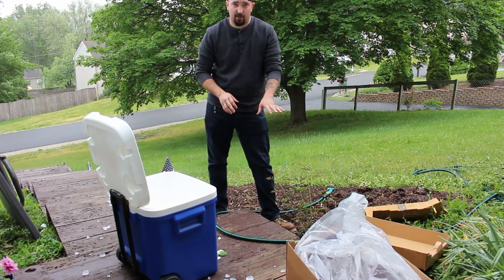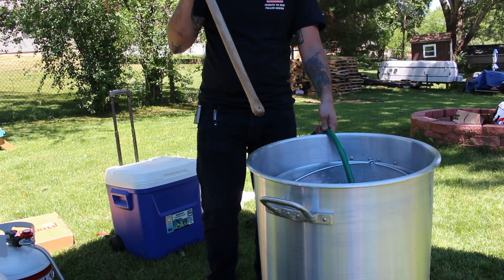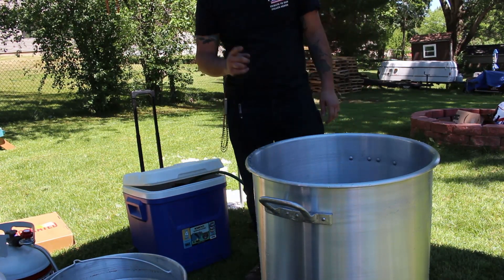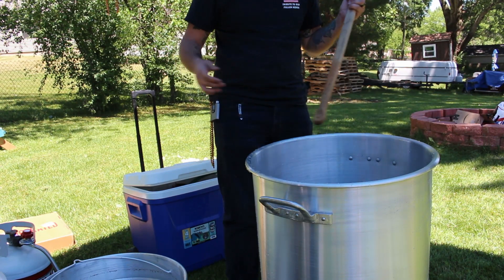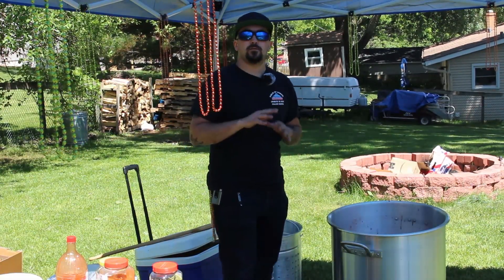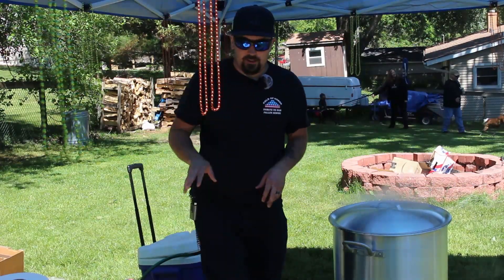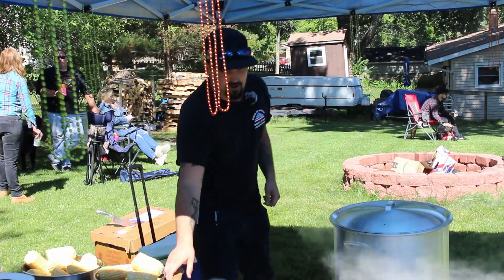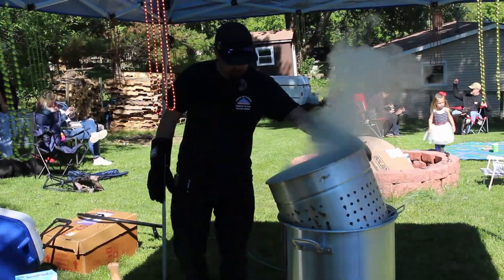How to Boil Crawfish | Cass Cooking | Memorial Day Boil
Being born in Shreveport Louisiana, Cajun blood runs through my veins!!

I try to do a Crawfish Boil every year for Memorial Day Weekend. This is the 5th annual boil and I wanted to show y'all how I do it!!